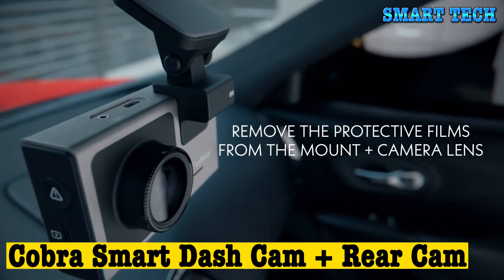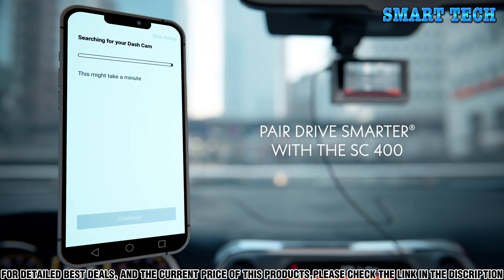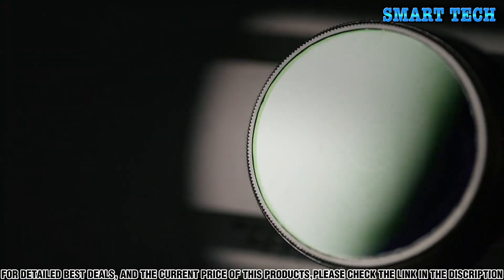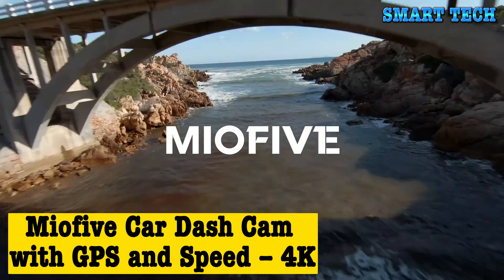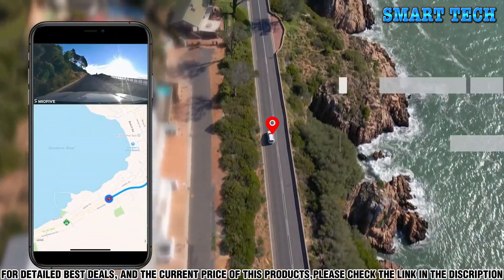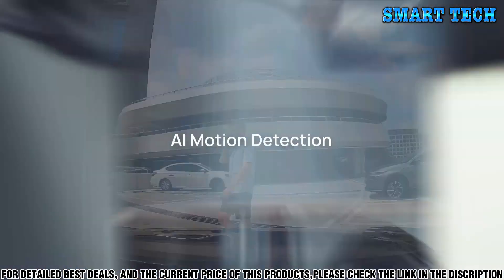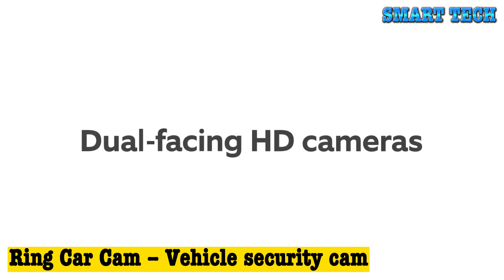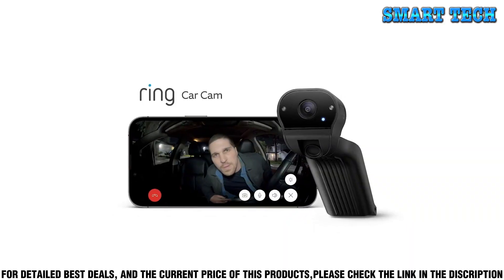5 Best Dash Cam Front and Rear BUY NOW 2023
5 Best Dash Cam Front and Rear BUY NOW 2023
Links to Best Dash Cam Front and Rear of 2023 are listed below. At SMART TECH we've researched the Best Dash Cam 2023 options on Amazon saving you time and money.

 5 ► Cobra Smart Dash Cam + Rear Cam
●Amazon US
●Amazon UK
●Amazon CA
 4 ► Kenwood DRV-A601W 4K Ultra Dash Cam
●Amazon US
●Amazon UK
●Amazon CA
 3 ► Miofive Car Dash Cam with GPS and Speed – 4K Front Dash Camera
●Amazon US
●Amazon UK
●Amazon CA
 2 ► 70mai Dash Cam Omni
●Amazon US
●Amazon UK
●Amazon CA
 1► Ring Car Cam – Vehicle security cam with dual-facing HD cameras
●Amazon US
●Amazon UK
●Amazon CA

Do you need help choosing the best dash cam for your car? Look no further! In this video, we will present you with the 5 best front and rear dash cams of 2023.
We will discuss the features of each product and what makes them stand out from the rest. We will also show you the prices of each dash cam.
Let’s get right into it! The first camera we will look at is the Dash Cam Pro. This beautiful front and rear camera has a built-in night vision mode that allows you to record crystal clear videos in the dark. It also features lane departure warning and forward collision warning. Additionally, the Dash Cam Pro has a wide angle lens to capture more of the road.
Our second camera is the Dash Cam Ultra. This camera has a built-in GPS tracking system that allows you to track your route and speed. It also has a G-sensor which automatically locks the video if an accident is detected. The Dash Cam Ultra also features a wide angle lens and a night vision mode.
Third on our list is the Dash Cam Max.